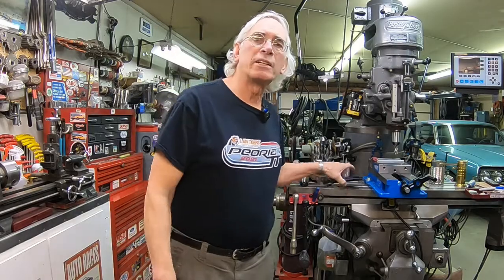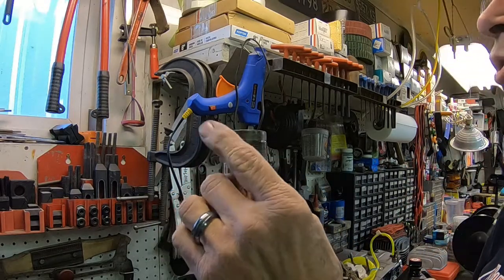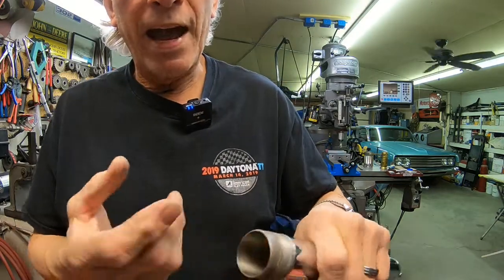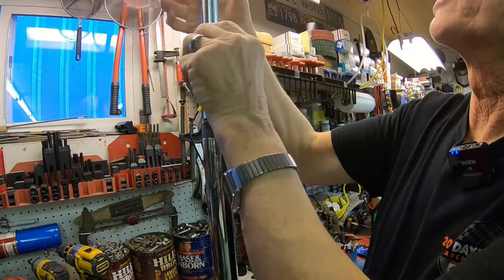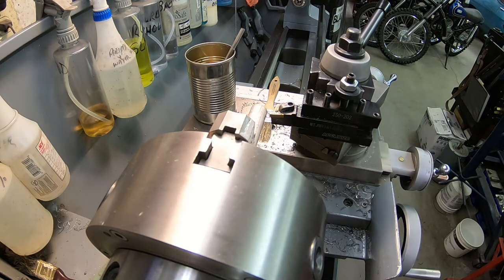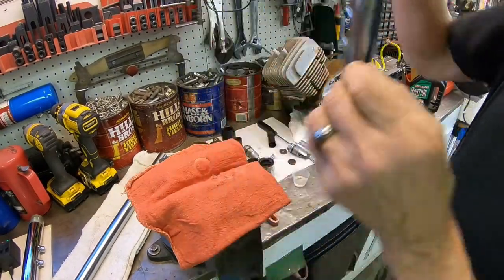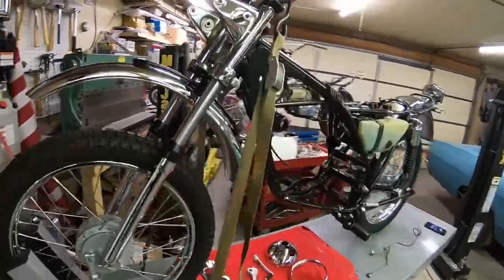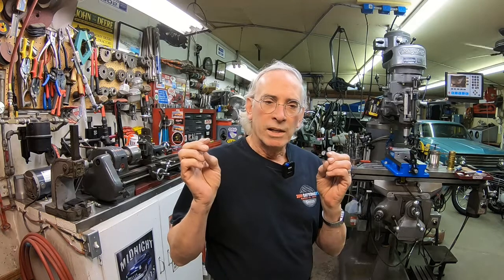73 Suzuki TC125 new chrome, front fork assembly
In this video, we look at the newly rechromed parts, deal with some fitment issues with the fresh chromed parts, build the forks, and take a look at the progress of the 73 Suzuki TC125 build.